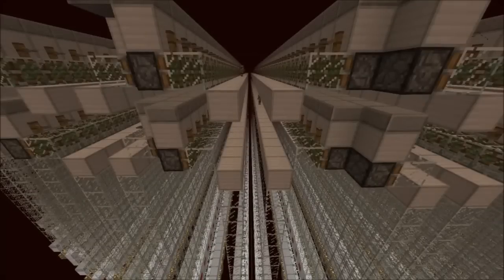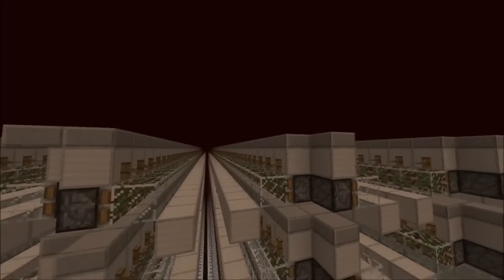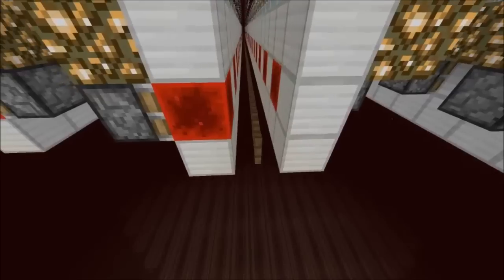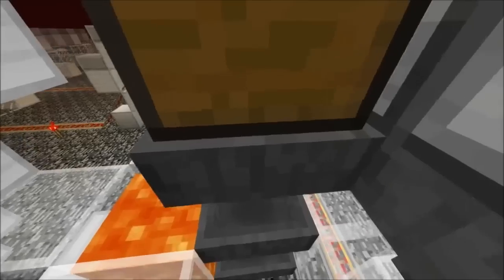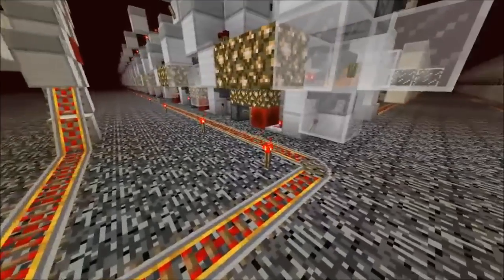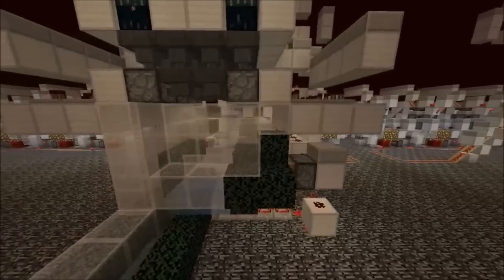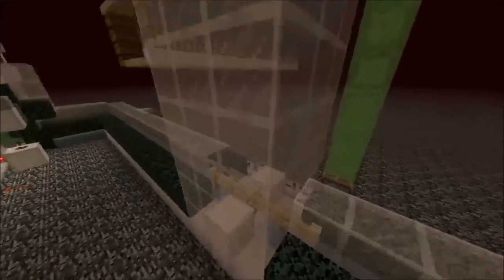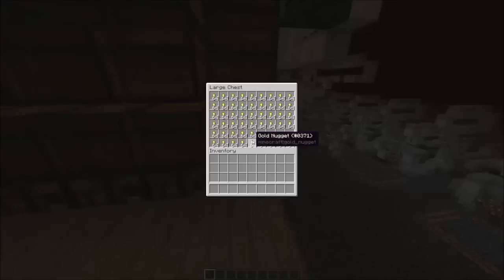1.8 Gold Farm (26,000 golden nuggets/h)